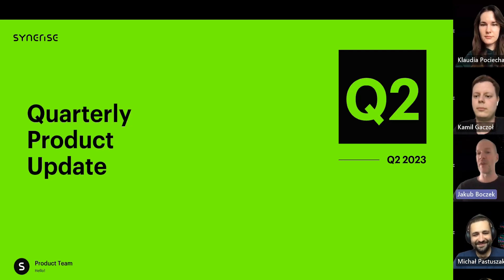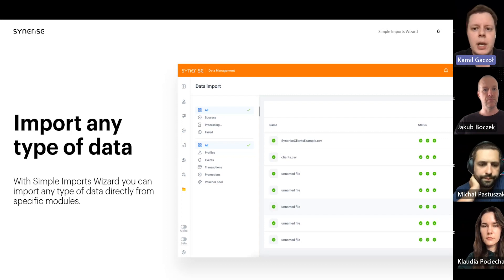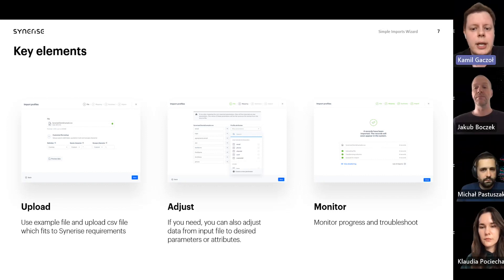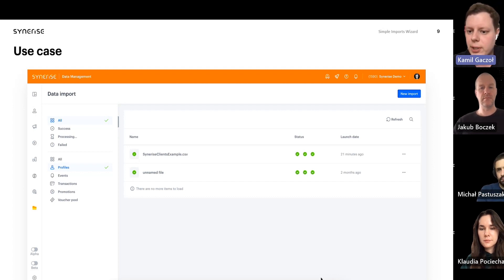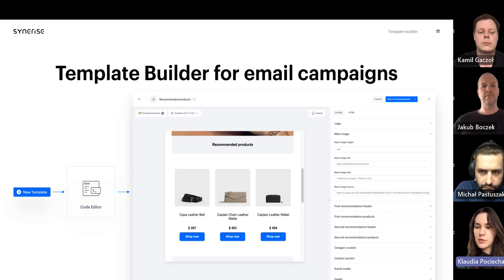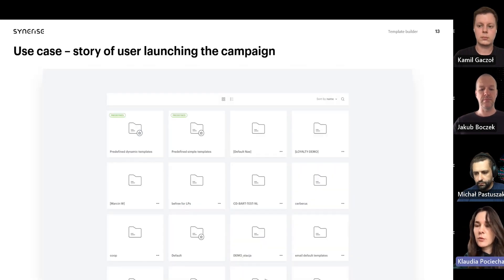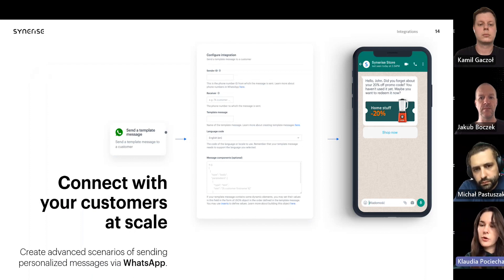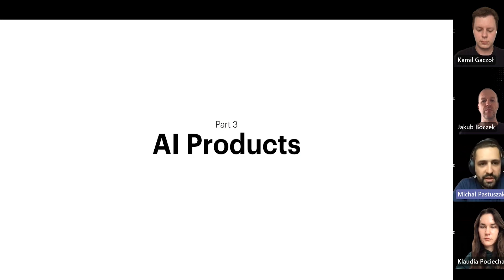Quarterly Product Update Q2 [ENG] 🇺🇸